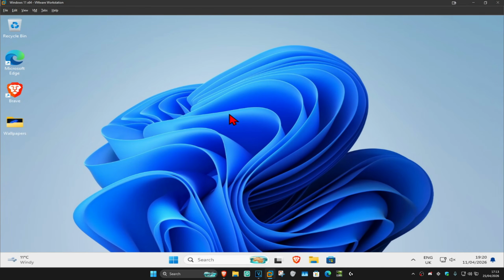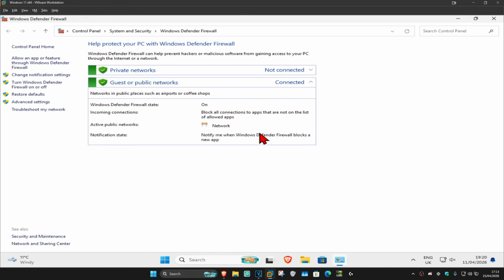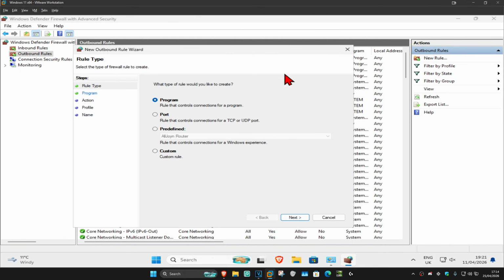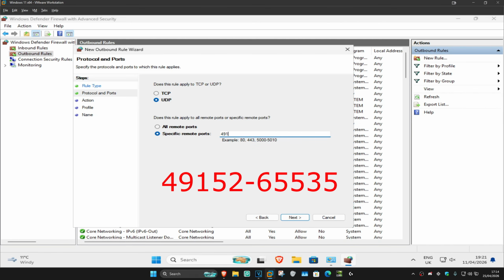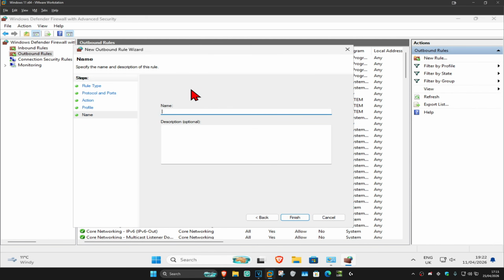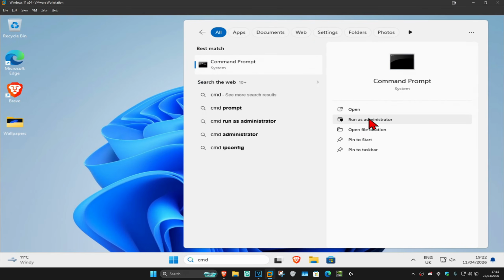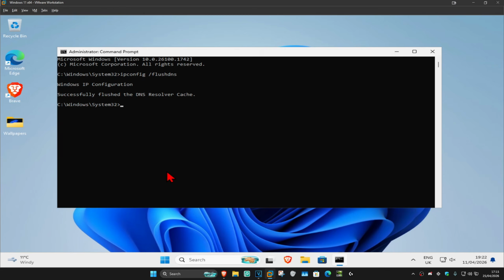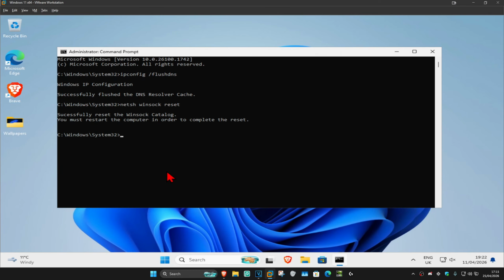How To Fix Valorant Packet Loss & Lower Ping (Full Guide)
How To Fix Valorant Packet Loss & Lower Ping (2026 Guide!)

Experiencing packet loss, high ping, or random lag spikes in Valorant?
In this video, I’ll show you how to FIX packet loss and LOWER your ping using proven methods from network optimisation guides and Valorant troubleshooting resources.

These fixes are based on real causes of packet loss such as Wi-Fi instability, ISP routing issues, outdated drivers, network congestion, and server problems.
Sources confirm that packet loss often comes from unstable Wi-Fi, overloaded networks, bad routing, or outdated network settings.

These steps are proven to reduce ping and stabilise your connection, helping eliminate packet loss and lag spikes.
Sources show that Ethernet, QoS, DNS changes, and removing bandwidth hogs significantly reduce ping and jitter.